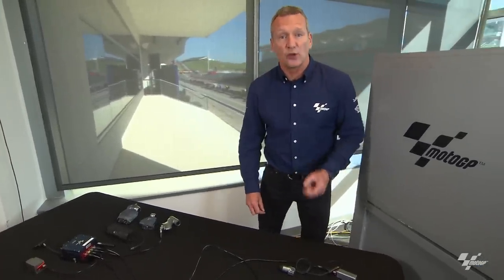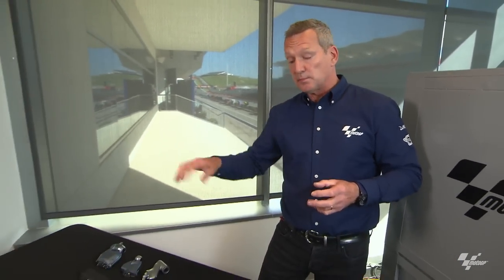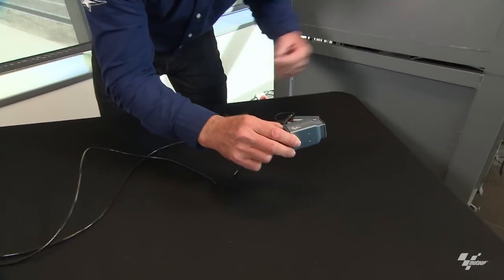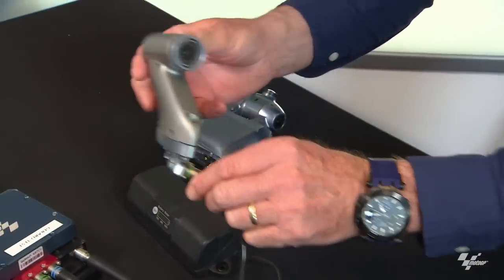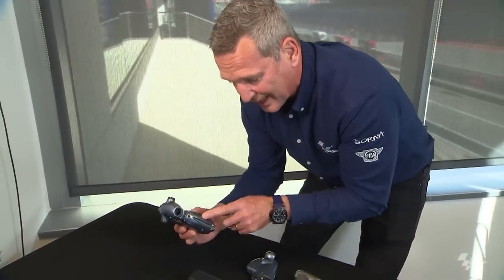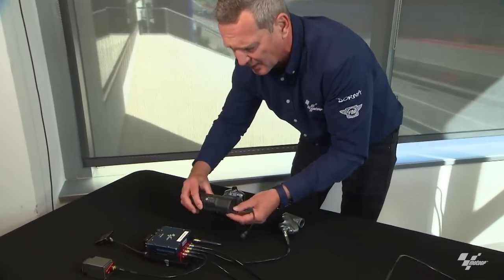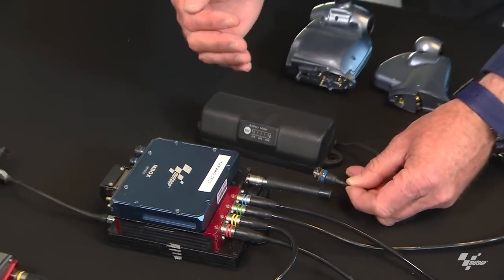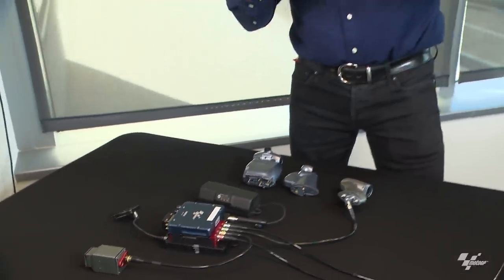Onboard cameras | Tech Talk with Simon Crafar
The onboard cameras used in MotoGP are some of the best in the world! 🙌

In his latest TechTalk, Simon Crafar is on hand to give us the full run down on just how they work on Grand Prix machines! 📽️